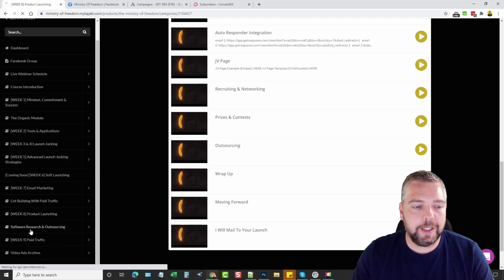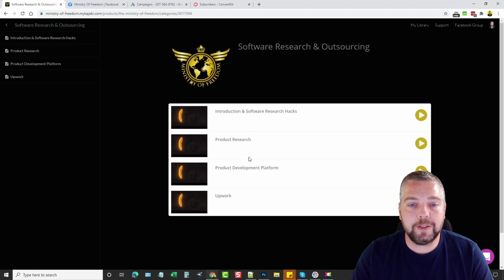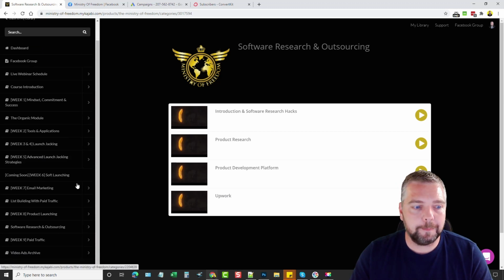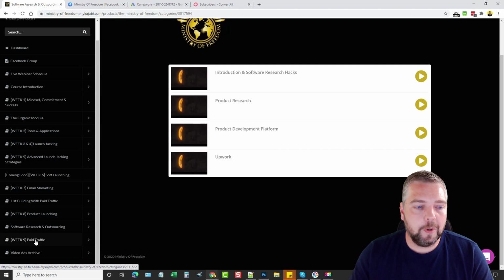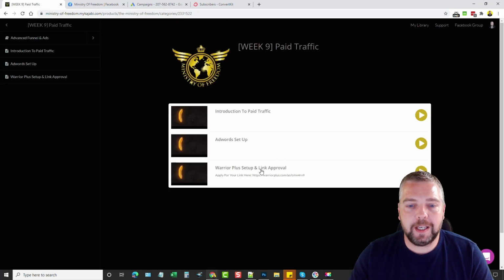Ministry of Freedom Review: My Results Using Ministry of Freedom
Ministry of Freedom Review In this video, I'm going to walk you through the entire course.  I'm also going to go over the pros and cons and discuss if it's something you really need.

Are you serious about building a business?  Then join this course and get access to the FB group full of people just like you determined to make it happen.  You'll also get access to Jono, coaches, webinars and much more.

Ministry of Freedom is the only course you need if you want to learn launch jacking, email marketing, product creation and endless traffic.

Plus get my Ministry of Freedom bonuses for a limited time.  Check them out on my website above.